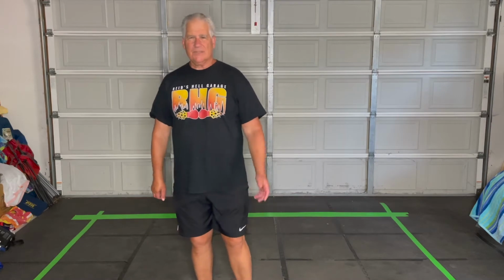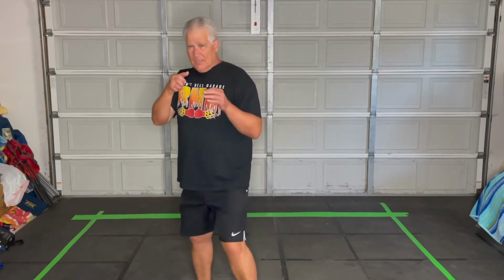Deadly Combo Used By Andre Ward and RHG Fighters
An excellent technique for boxers is the “two low three”. I demonstrate the combo and show how Andre Ward and my RHG fighters have used it in the ring.